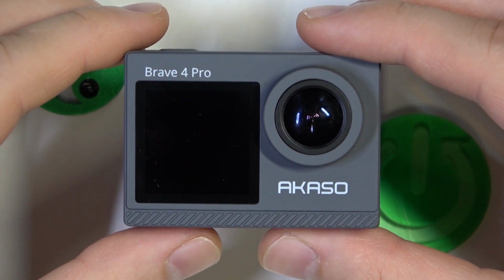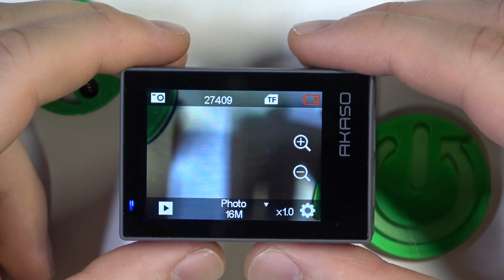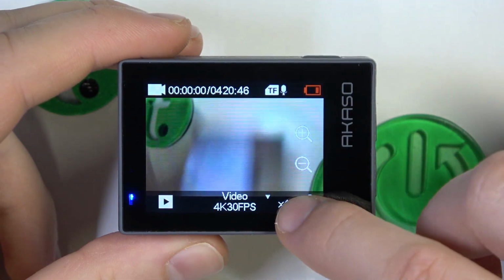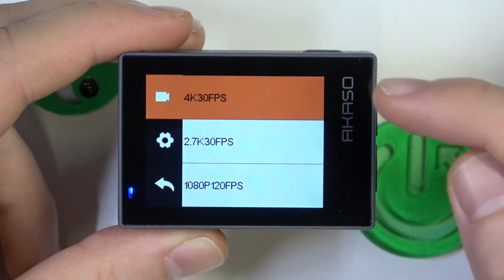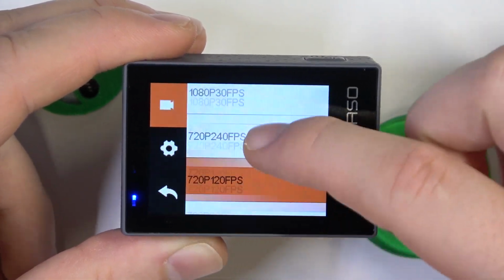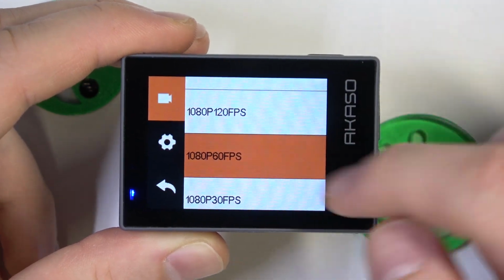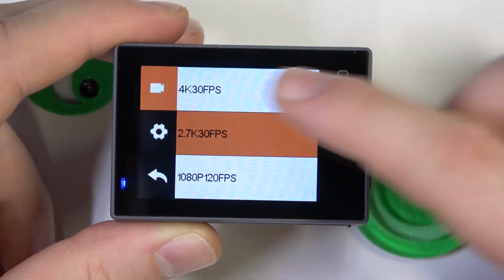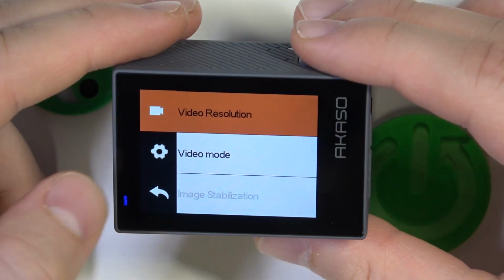How to Change Video Resolution on Akaso Camera?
Take control of your video quality with this helpful video tutorial on how to change the resolution on your Akaso camera. Whether you're looking to capture high-definition footage or want to save on storage space, we'll show you how to easily adjust the video resolution to meet your needs. With clear, step-by-step instructions, this tutorial is perfect for all levels of users. So what are you waiting for? Watch the tutorial now and start capturing your moments in the best quality possible!

How to Edit Video Resolution on Akaso Camera? How to Set Up Video Resolution on Akaso Camera? How to Adjust Video Resolution on Akaso Camera?